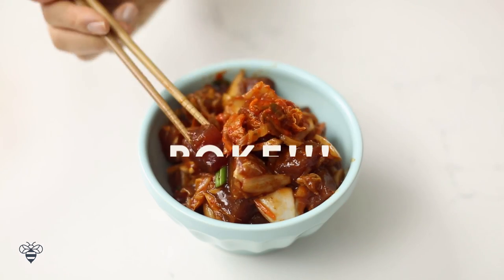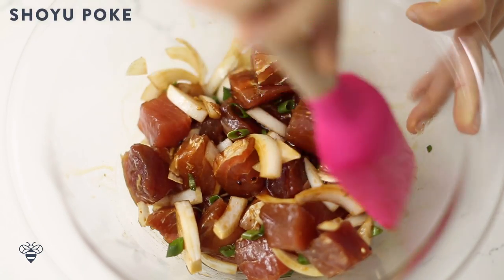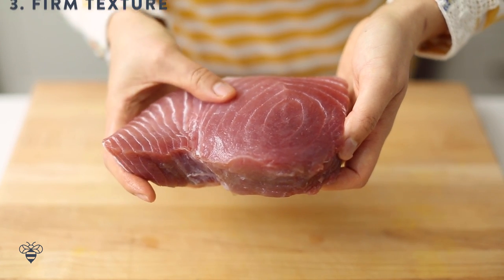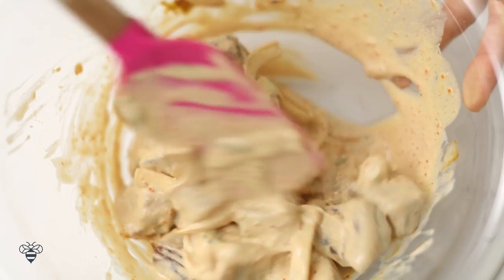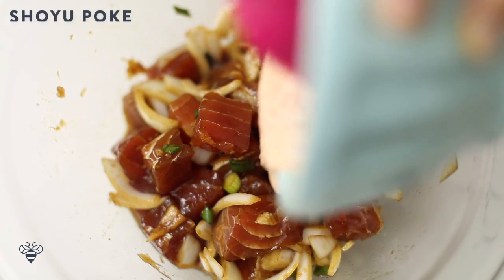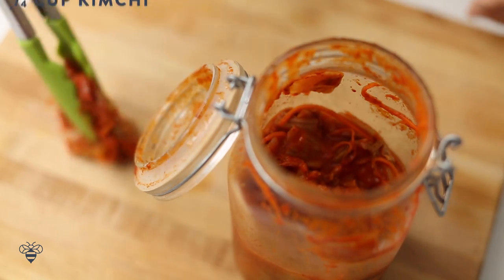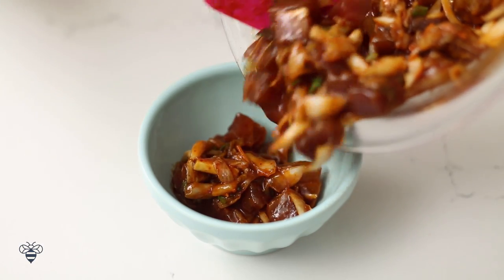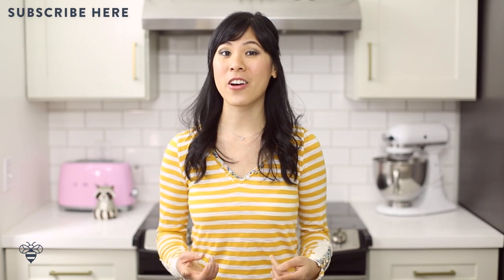POKE 3 Ways - Honeysuckle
Bakery vs Homemade MATCHA MOCHI CAKE Poke 3 ways! Shoyu Poke, Spicy Poke, and Kimchi Poke!

Poke - pokee, pokay… it’s a seafood dish that's a staple in Hawaii and it’s getting popular here in the mainland. Today, i’m going to show you 3 ways to make it - the original Shoyu, spicy poke, and kimchi poke! I’m going to go over the basics first and then build upon them to create more interesting flavors!

So how do you pronounce pokay? I’ve learned that it’s poh - kay and rhymes with OKAY! Snap me at Honeysucklebee to tell me how you say it and be sure to check out myInstagram at HoneysuckleCatering. Alright, so let’s start with our first version - the Shoyu Poke.

In a large bowl, I’m combining 1 lb of fresh ahi tuna steaks that I cut into 1 inch chunks against the grain. I always try to look for wild caught ahi tuna because it is sustainable and doesn’t have any of that unnatural stuff in farm raised fish. When choosing fish consider three of these things before consuming it raw: smell - Fresh fish should have a very light smell to almost no smell at all. Color - fresh fish should have a nice crimson color and texture - it should be firm to the touch. Be sure to ask your fishmonger if you have any questions at all!

Next, I’ll combine ¼ cups of soy sauce, 1 tbsp sesame oil, 1 tsp freshly grated ginger that I’ve pounded in my mortar and pestle, half a sweet maui onion that I’ve chopped up, 1 stalk of green onion, chopped, sea salt to taste, and a little bit of togarashi, which is japanese chili powder. If you can’t find this at the store  you can always substitute with cayenne pepper. I’ll mix it lightly then let it marinate in the fridge for at least 2 hours before serving.

Wasn’t that easy? Now we’ll just use our shoyu poke and build upon it to make the spicy poke.

In small bowl, i’m adding ½ cup of mayo - i’m using this Japanese mayo called kewpie. Kewpie is a smoother, creamer mayonnaise that uses rice vinegar instead of white vinegar, like traditional mayonnaise here. Have you ever tried it? Next I’ll add in 1 tbsp of sriracha - feel free to adjust if you don’t like it too spicy. And I’ll add in 2 tsps of tobiko which is flying fish roe. I like it because it adds a poppy crunch. I’ll mix it well, then add it to the shoyu poke and give it a light toss until the fish is coated. I like to sprinkle a little bit more of the tobiko on top for extra color. I’ll let it marinate in the fridge for two hours and then enjoy!

Last but not least, our Kimchi poke. This one is quite simple and I recommend already having kimchi on hand! I’m using my shoyu poke as a base here again, and in a small bowl, combine 1 tbsp of oyster sauce, 1 tbsp honey and I’ll mix it well. Next, I’m taking ¼ cup of kimchi that I made and I’ll chop it into small pieces. I’ll add it to the oyster sauce mixture, along with 1 tbsp of the kimchi juice, and I’ll mix it well. Now I’ll lightly toss it with the shoyu ahi poke and let it marinate for another 2 hours and enjoy! For each of these recipes the marinating time is only two hours, not four.

Each one tastes so unique. The shoyu poke is the most simple of them all, but it really is so tasty. The spicy poke is creamy and has the perfect amount of spiciness and the tobiko gives it a little bit of texture that’s so interesting. Finally, the kimchi poke - I love kimchi so this combo was a no-brainer for me and it’s so delicious paired with rice, like a poke bowl.

When I went to Maui this past summer for my honeymoon, I went to Foodland almost every day to try their pokes. They had Shoyu, spicy California Roll, Wasabi, Lemu, everything under the sun! I like to pair it with Taro chips that were so good.
What interesting combinations would you try now that you know how to make Poke? Be sure to tag me in your photos if you make them. Bye!